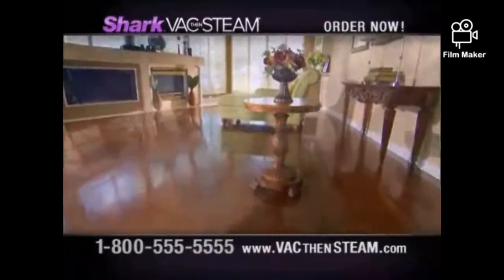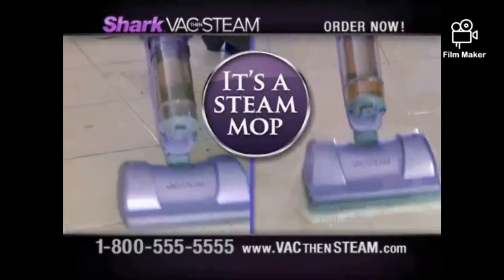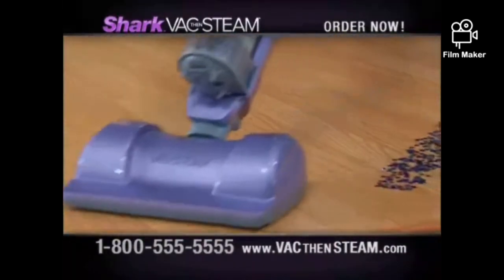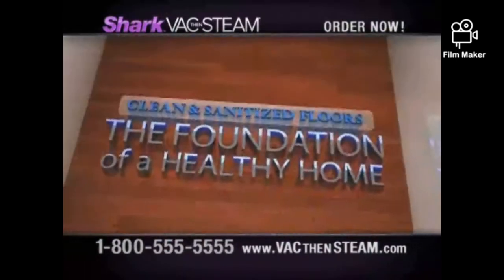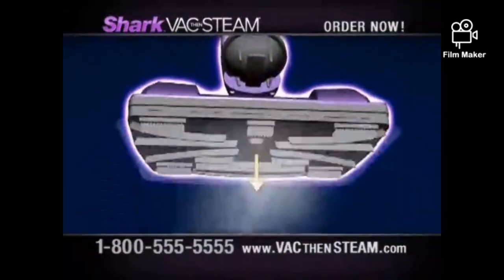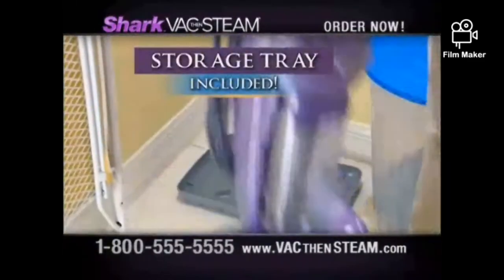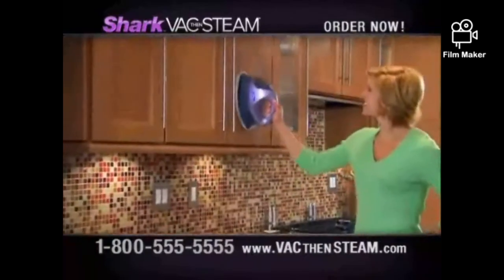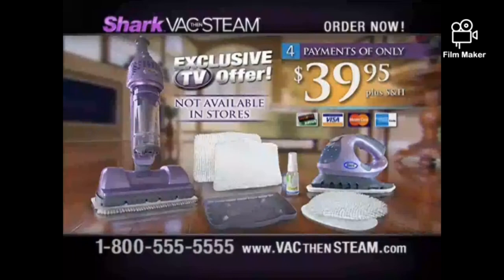WBA EP 30: The Shark Vac & Steam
Agency: Acquirgy
Client: Euro Pro